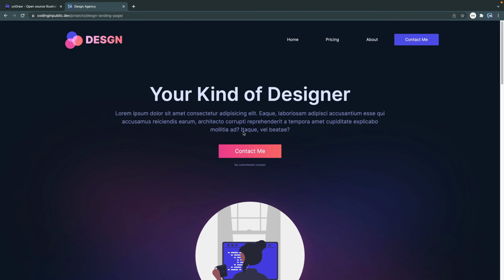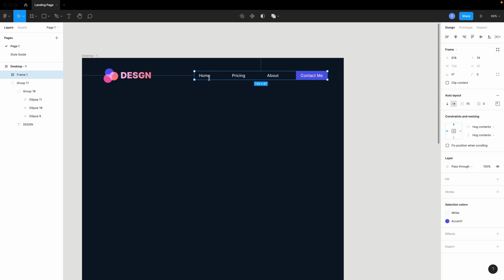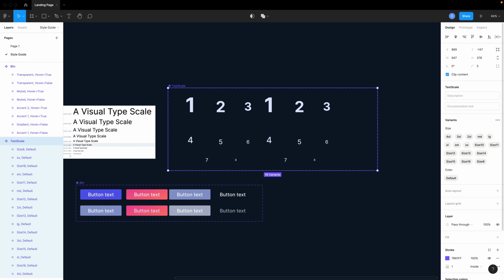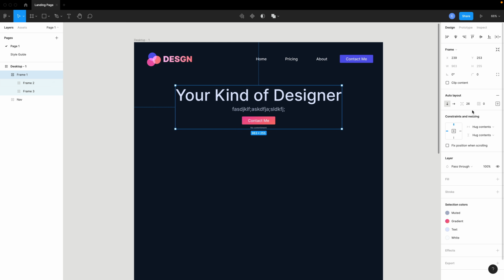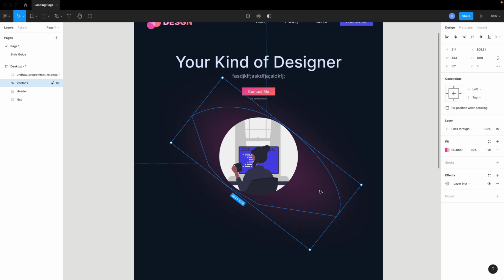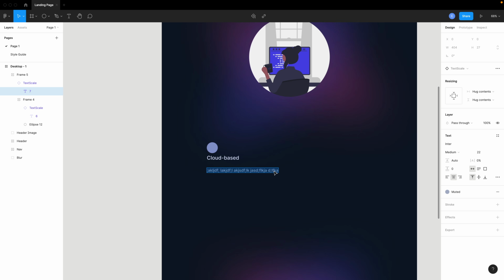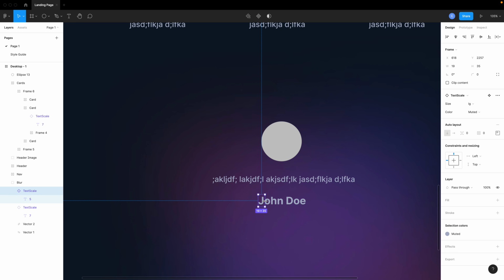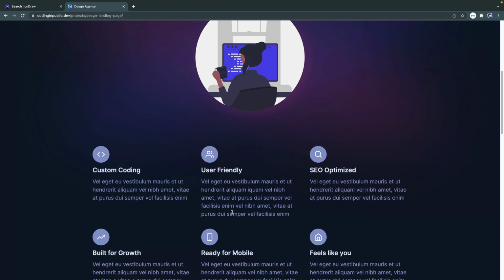Build a Static Site with Figma & Astro #3 - Designing the Layout